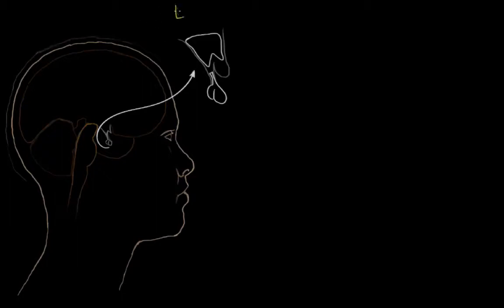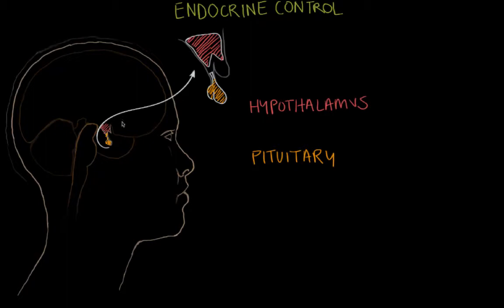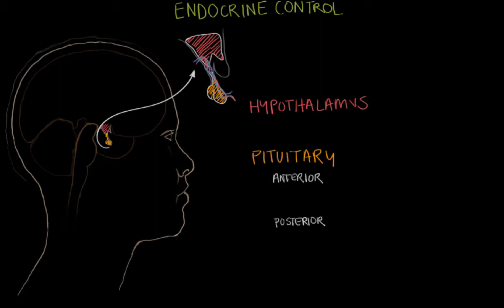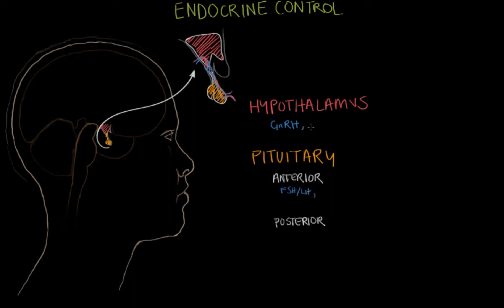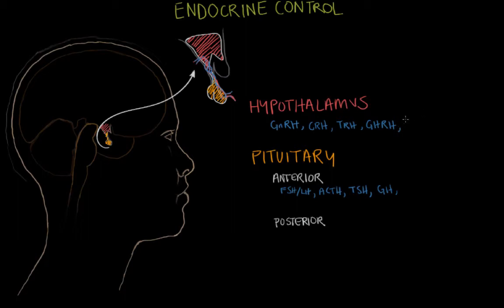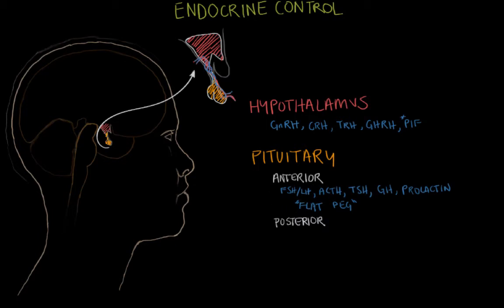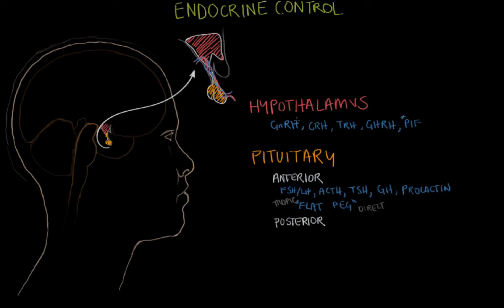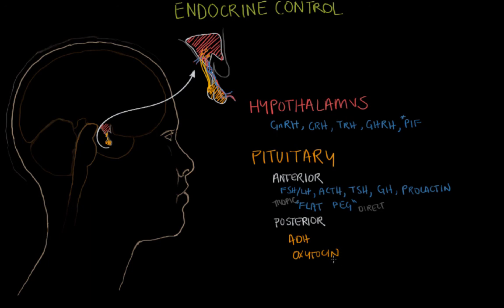The Hypothalamus and Pituitary Gland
What makes the endocrine organs tick? Find out in this video about the hypothalamus and pituitary glands!